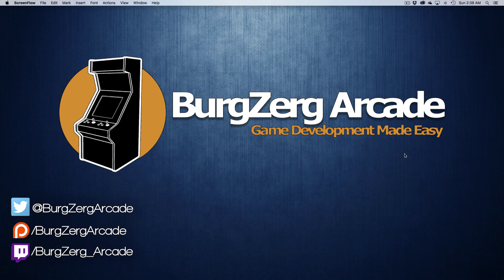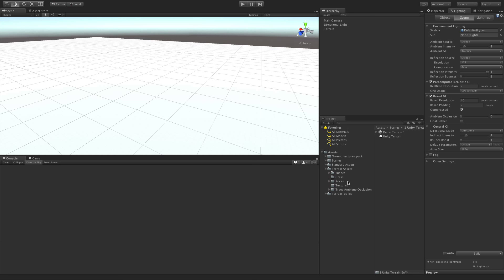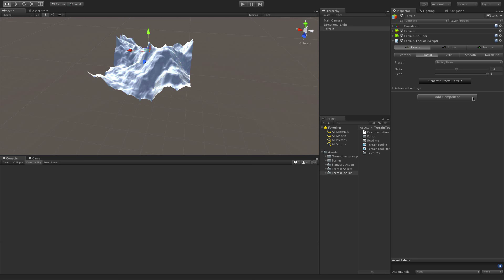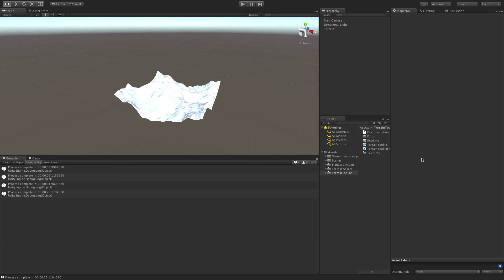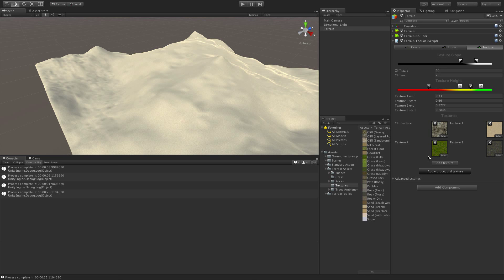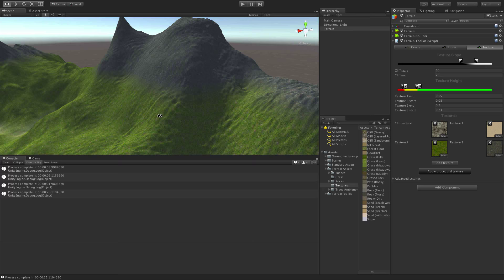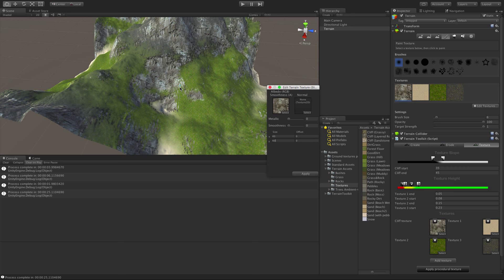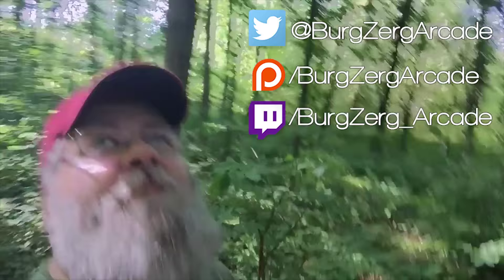Unity Terrain Toolkit Plugin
There are several Unity plugins that will assist in the creation of a terrain for your game. One of the first popular ones, and still one of my favorites, is the Unity Terrain Toolkit.

Once the terrain is created, make sure to add some happy tress and bushes!